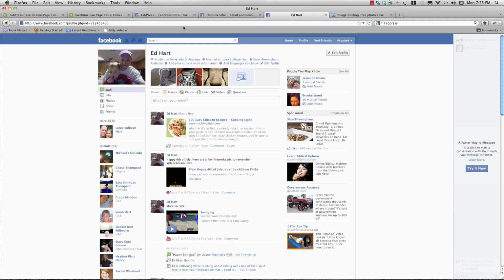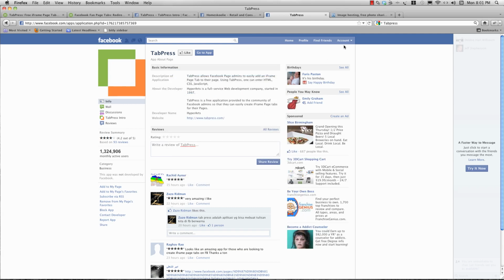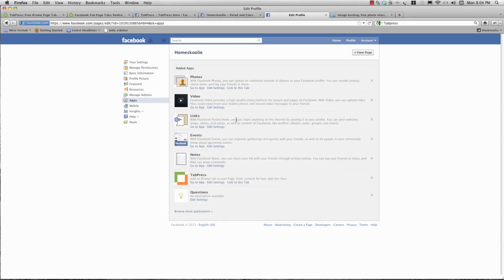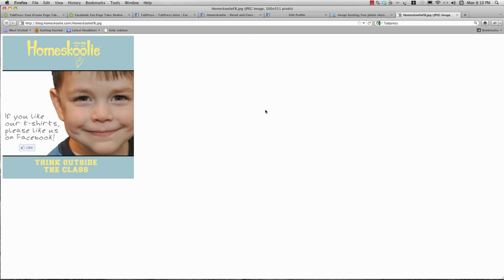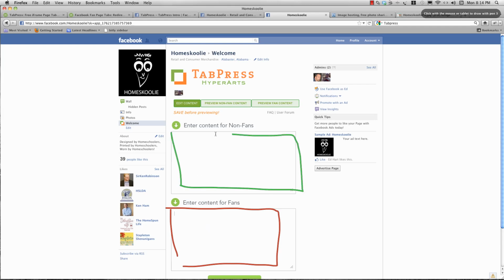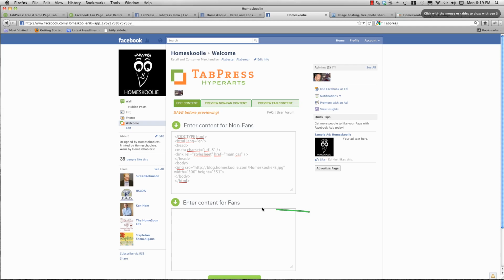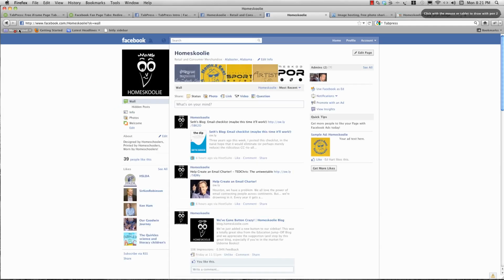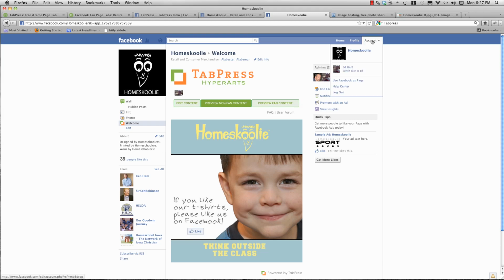How to Create a Facebook Landing Page using TabPress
| The Homeskoolie Team shows you How to Create a Facebook Landing Page using TabPress.  for the full tutorial.